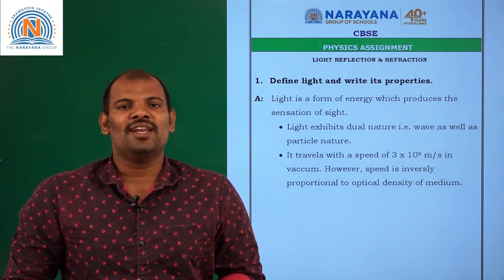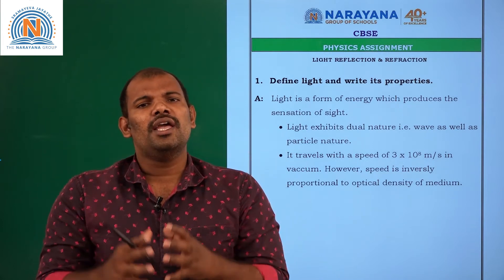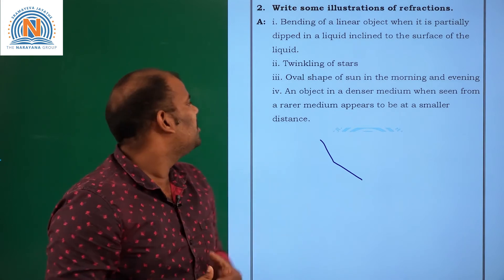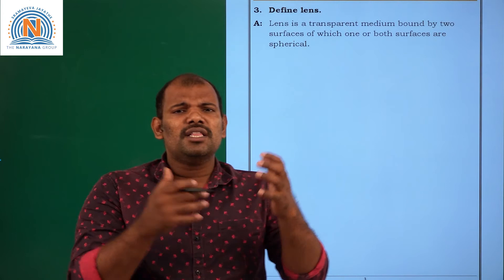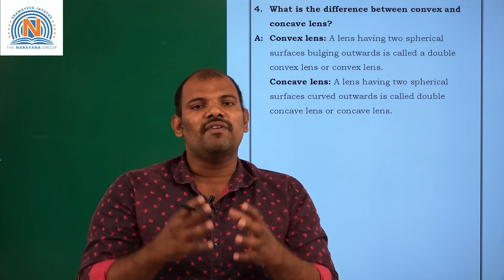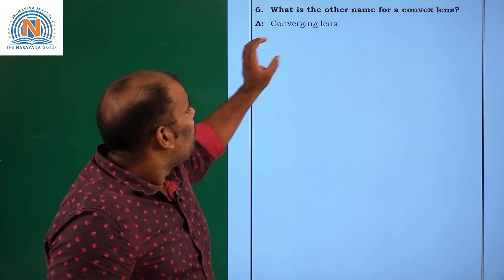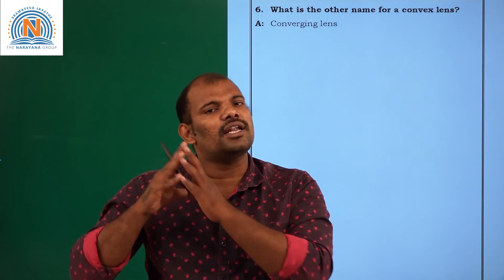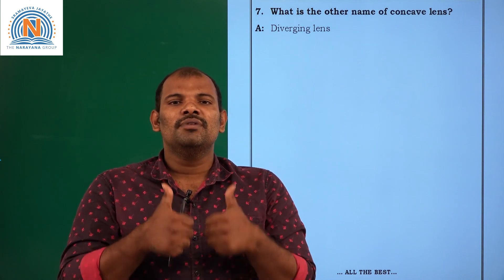CBSE X PHYSICS LIGHT